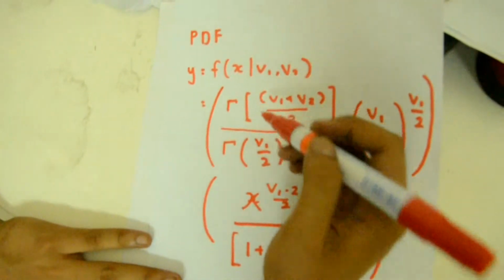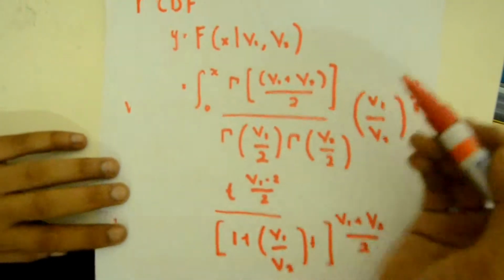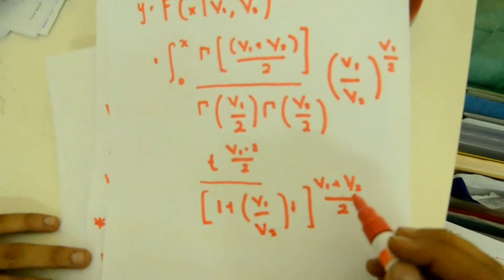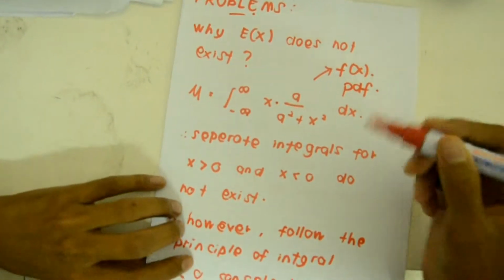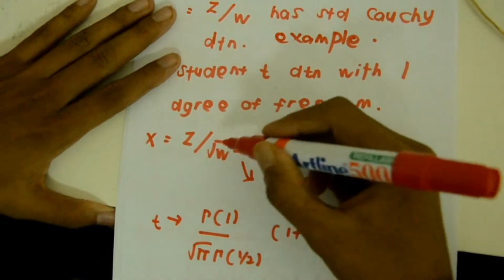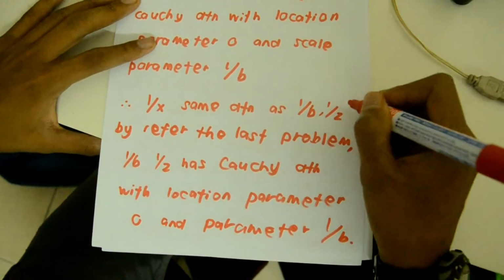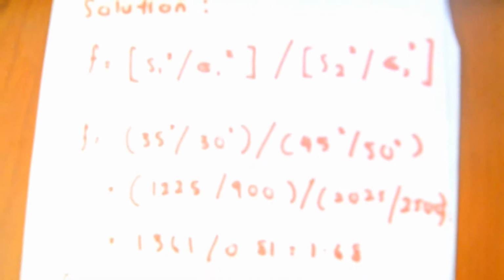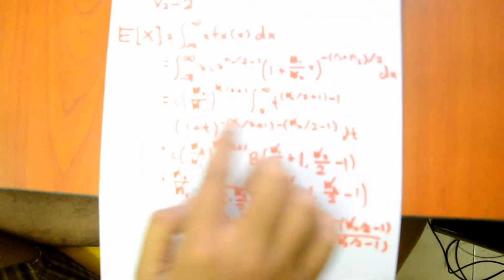Assignment ASC456 Risk Modelling